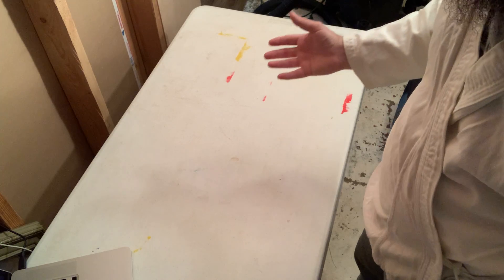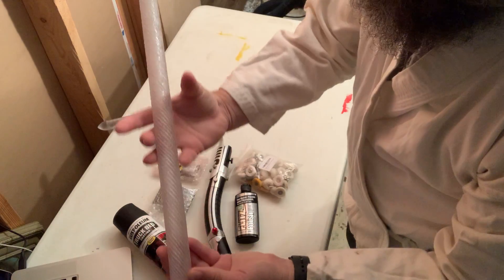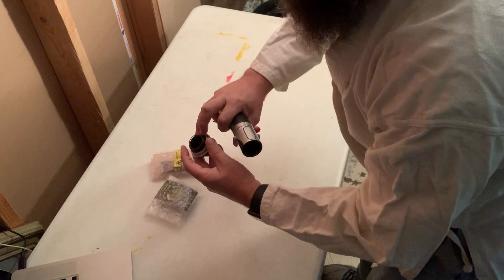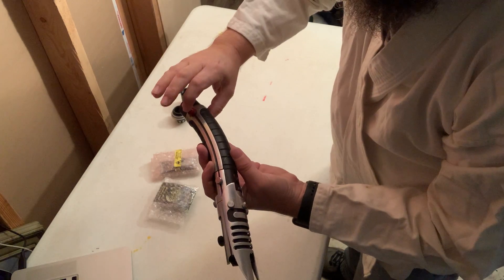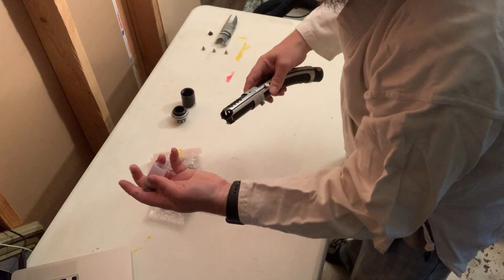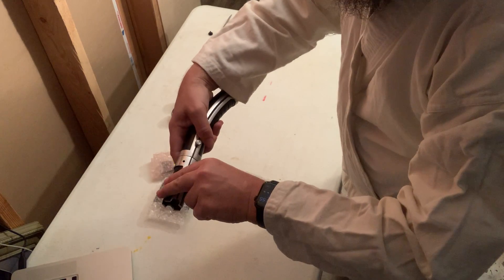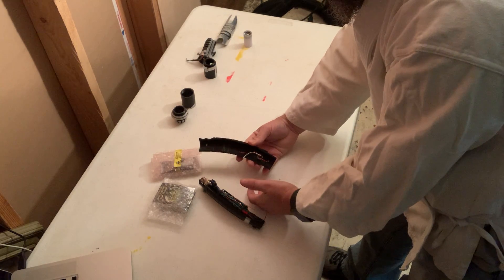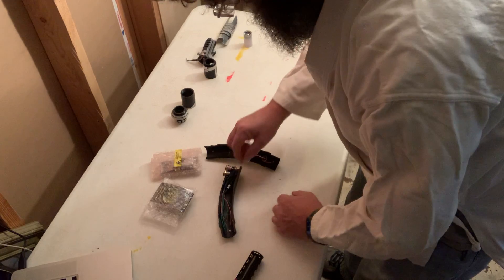Saberforge Vanquish build raw pre-edited video